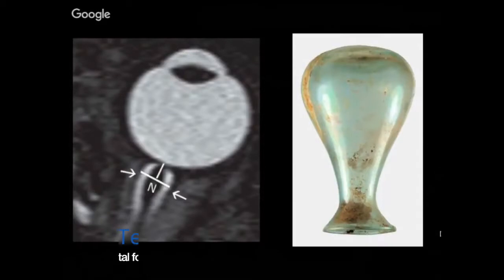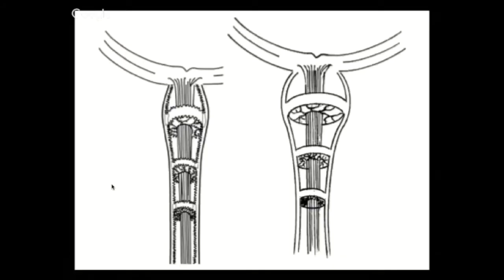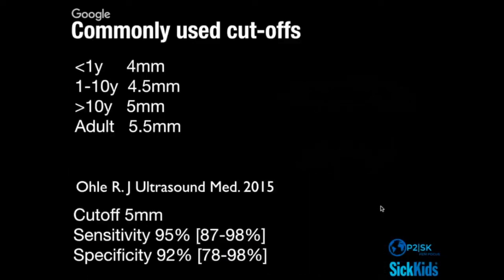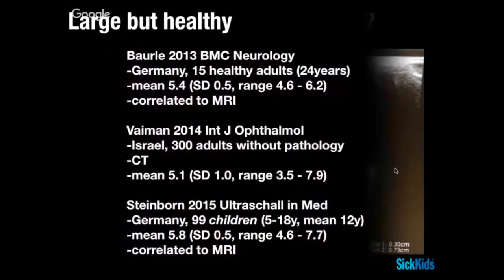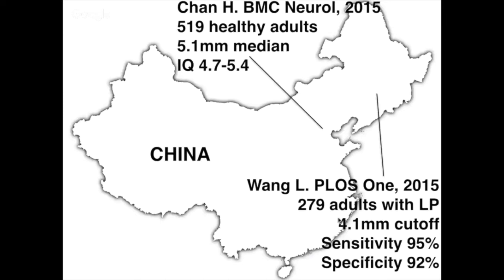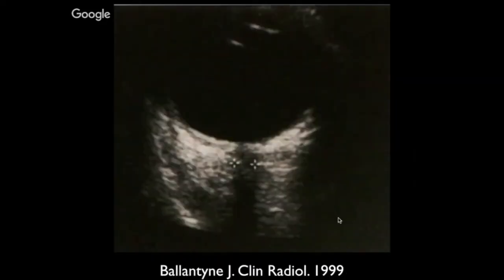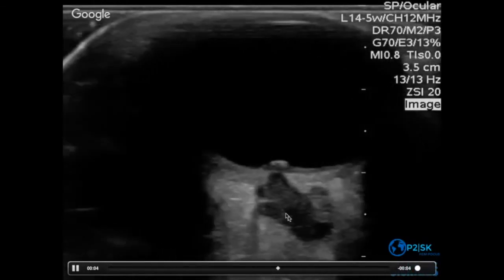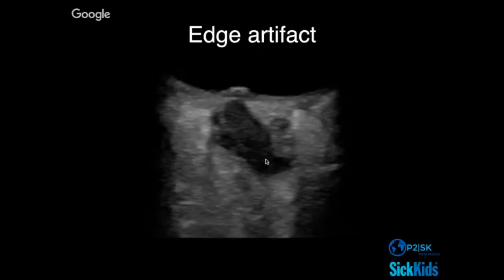Ocular: ICP (4/4)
Happy Scanning!